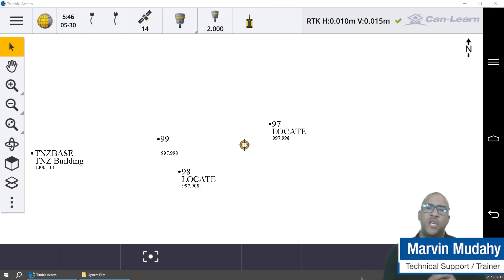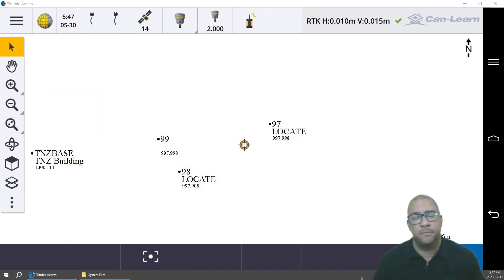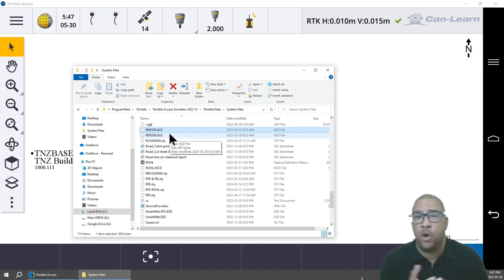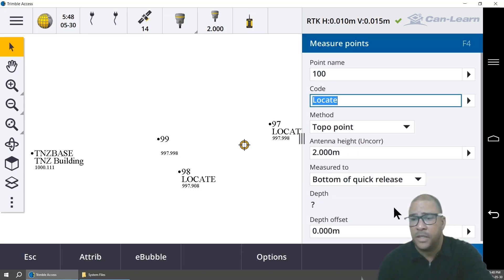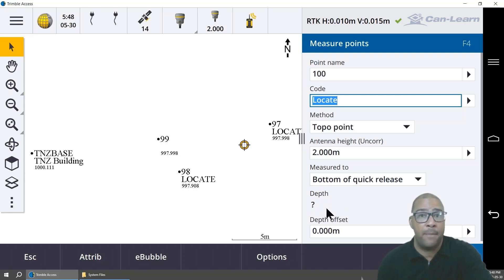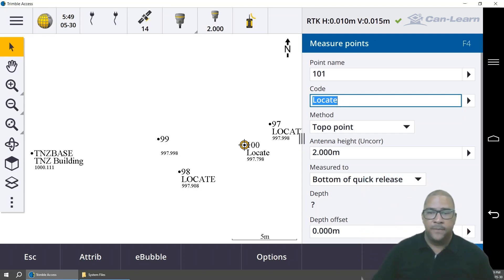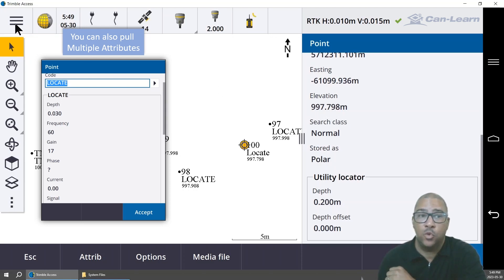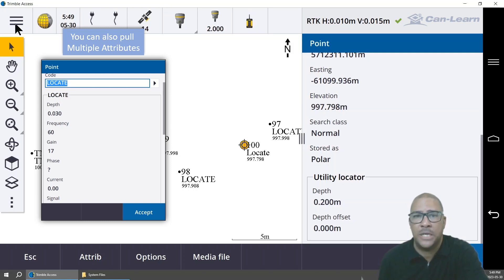Can-Learn: Using Radiodetection RD8200 Locator with Trimble Access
In this video, Marvin Mudahy will demonstrate the capability for Trimble Access to pair with the Radiodetection RD8100 or RD8200 locator to measure the depth of underground infrastructures.